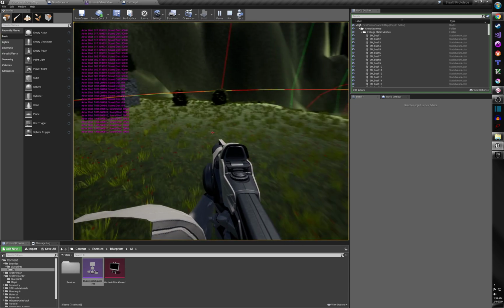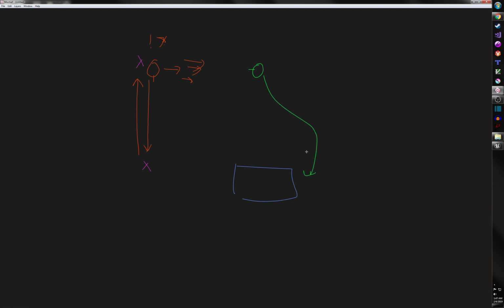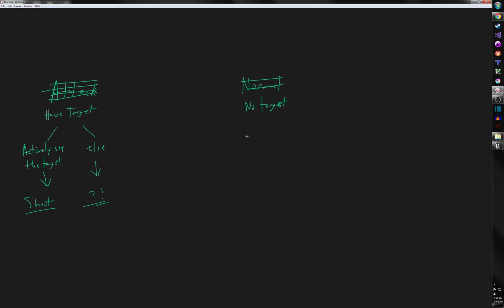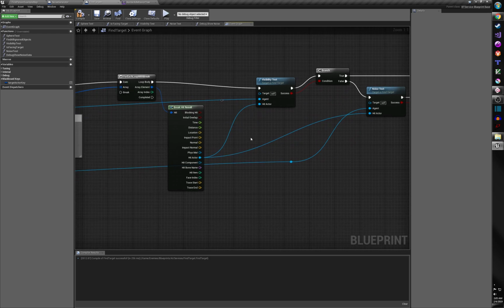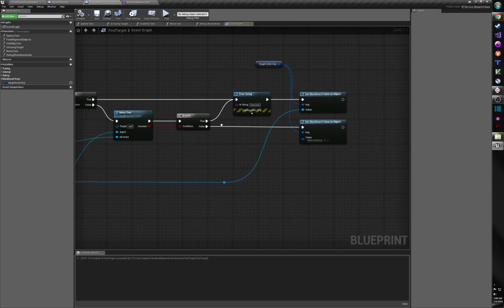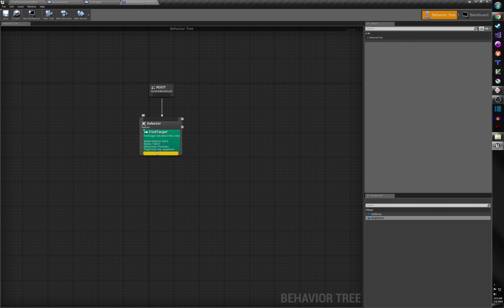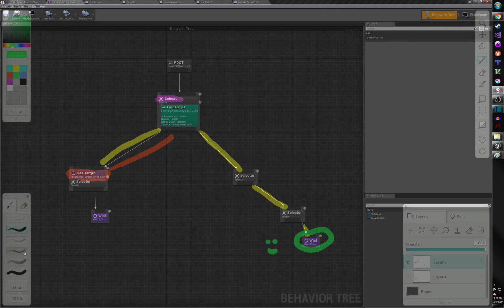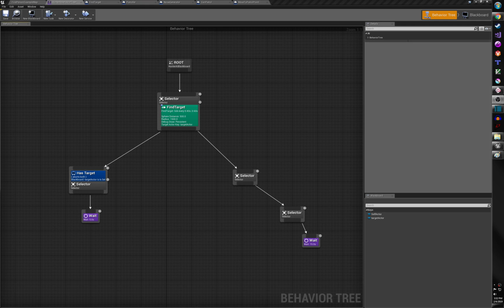Unreal Behavior Trees #9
This video shows the hook-up of hearing perception and the general layout and design of our final behavior tree.  It also begins the layout for this tree.